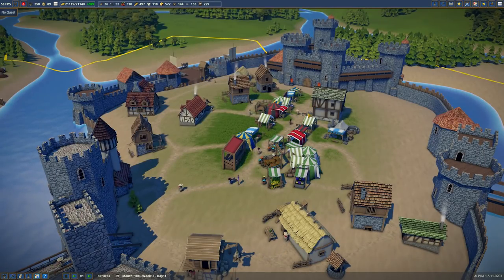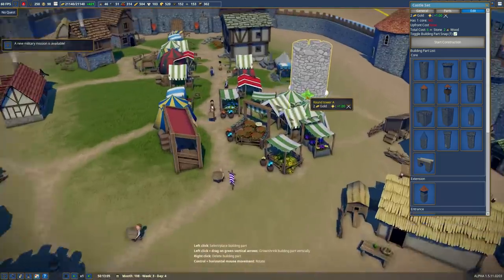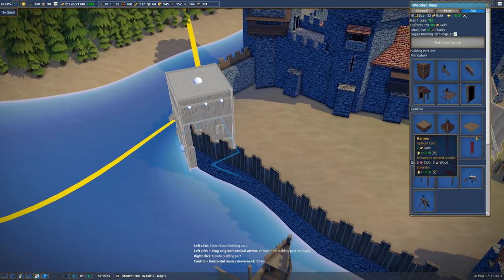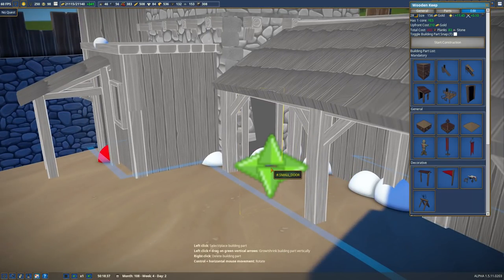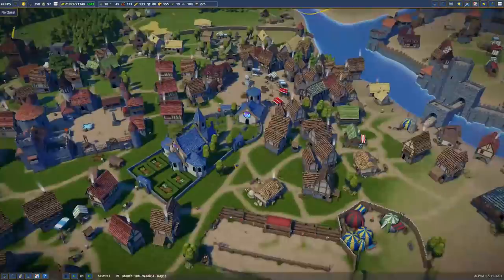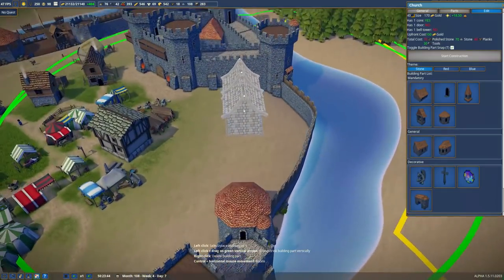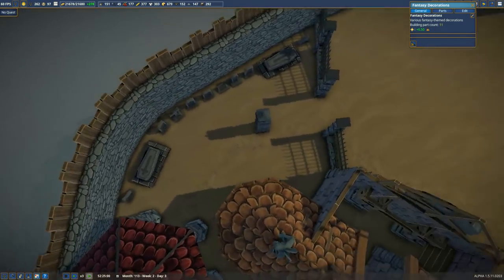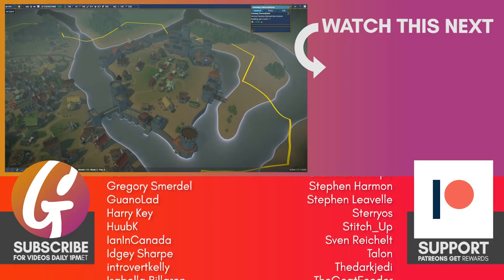Castle Detailing | Let's Play Foundation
Today in Foundation, we continue our biggest project yet. A HUGE castle!

This game was generously supplied by the developers. No other monetary incentive was provided.